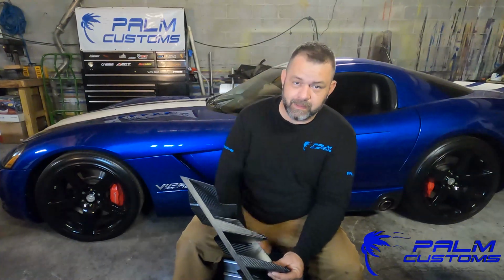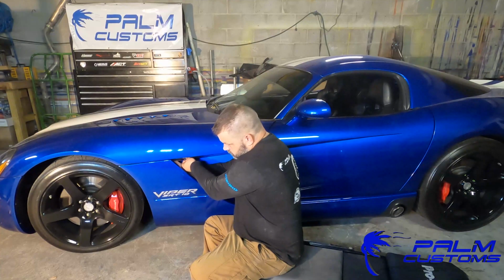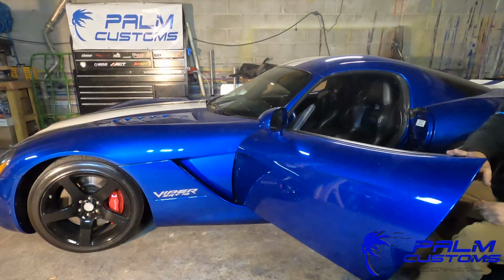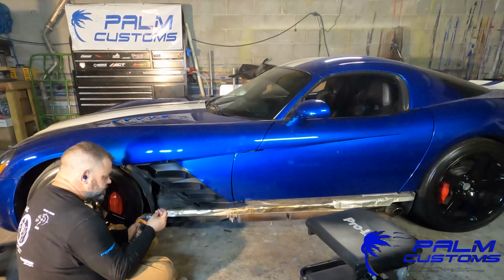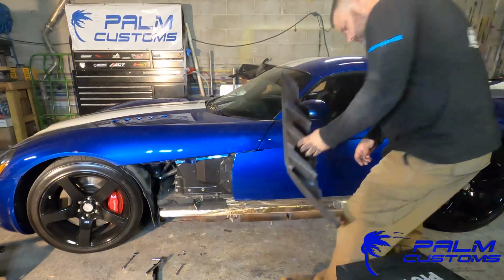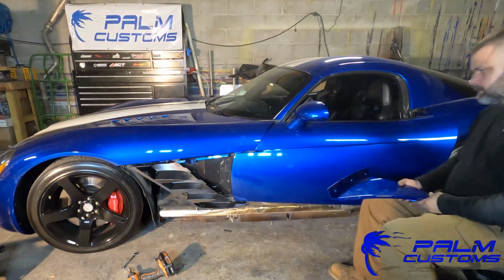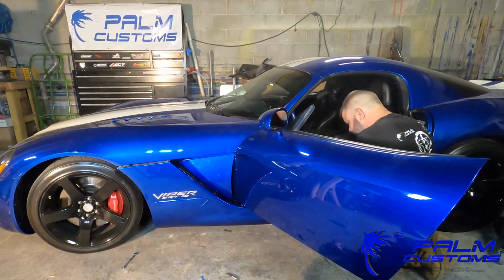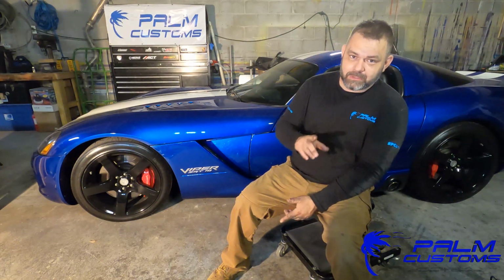How to install Palm Customs Carbon Fiber side sill vents on a 2003-2010 Dodge Viper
In this how-to, we show you how to disassemble and install your Gen 3 and Gen 4 Dodge Viper to install your brand new carbon fiber side sill vents. Please remember to subscribe to our YT channel, and follow us on FB for updates and videos about our newest products ( and some of the off the wall stuff we do, lol). Just to see if anyone ever reads these things. The first person to comment on the video with the word "awesomesauce" will receive a free keychain, and one of our patented carbon fiber squeegees!

Thanks again, and hope this video was helpful!!